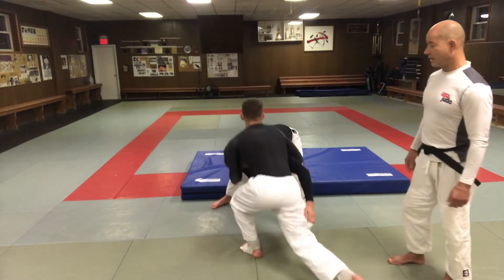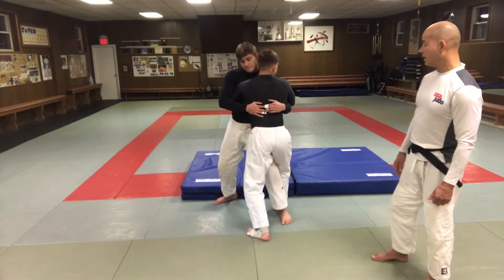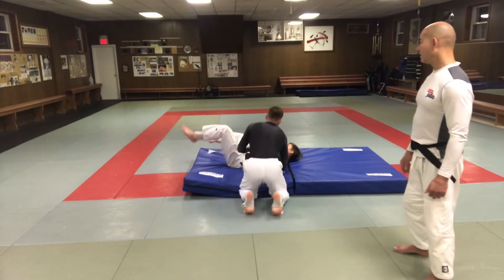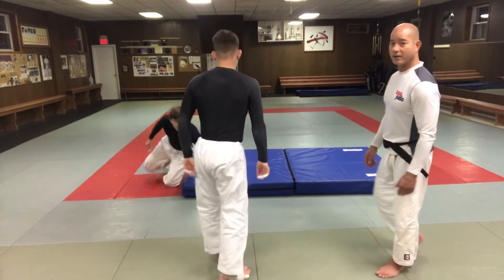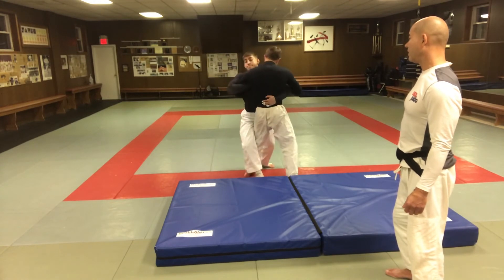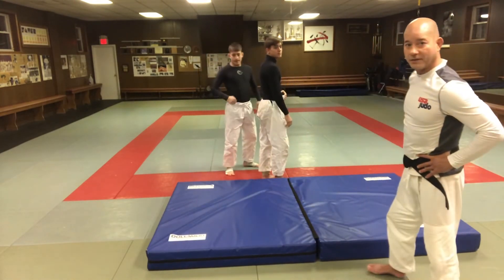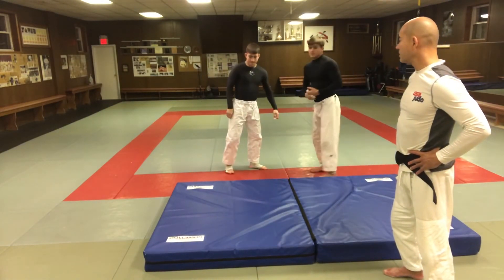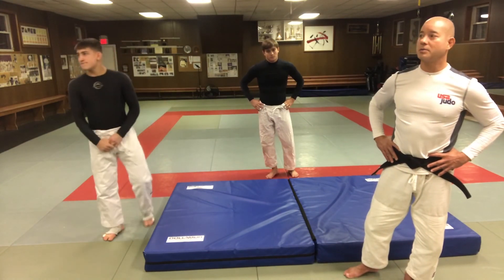How Kosoto Gake works with No Gi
Judo Olympian at Cranford JKC showing “No Gi Kosoto Gake”.  Go here to see our website and schedule;